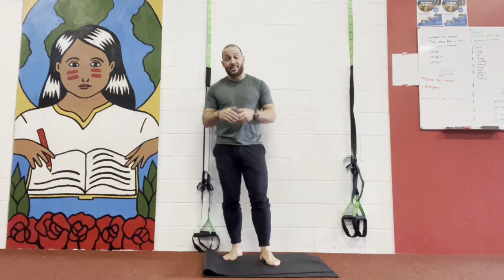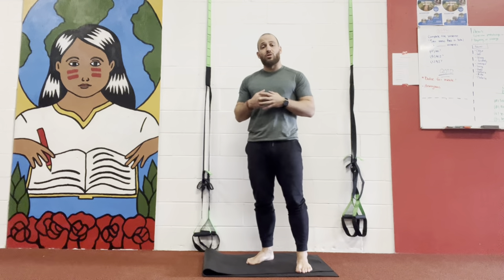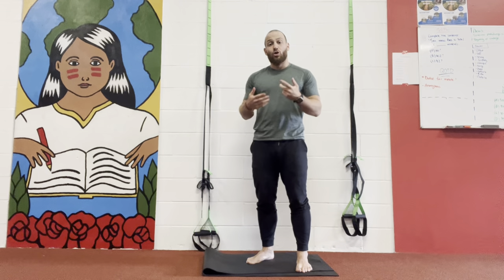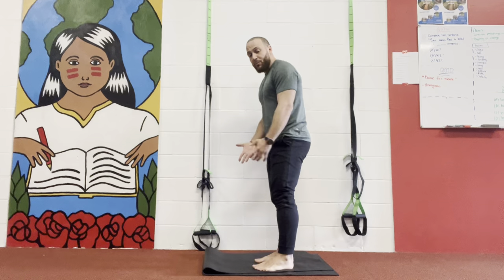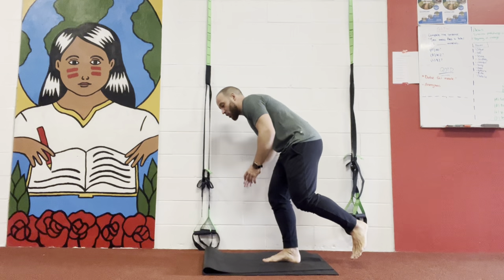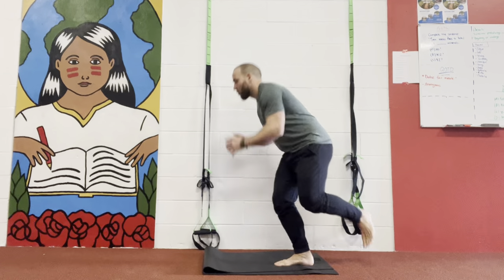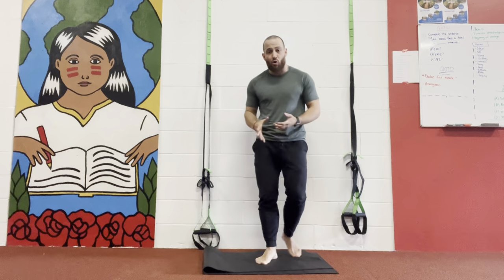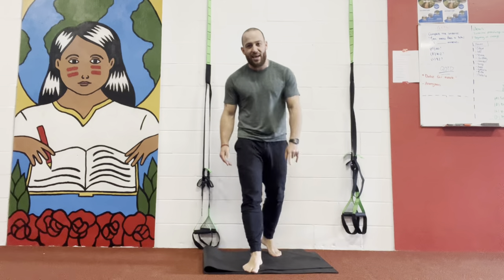Single leg hops- Ankle strengthening exercise